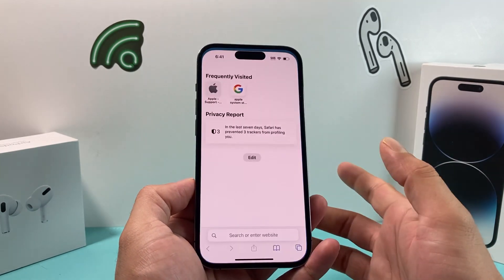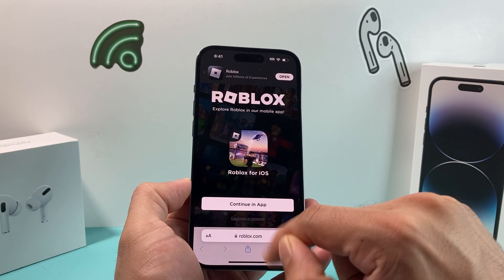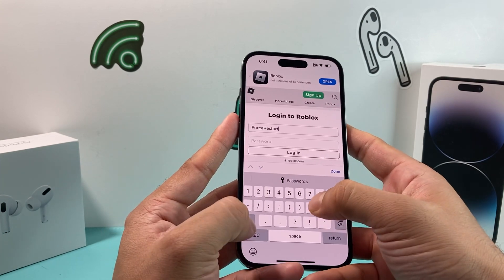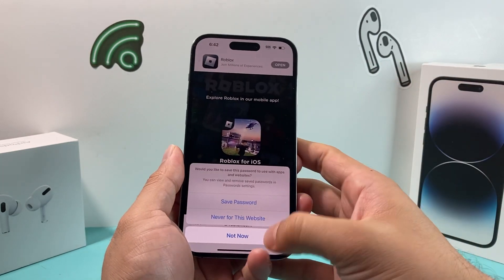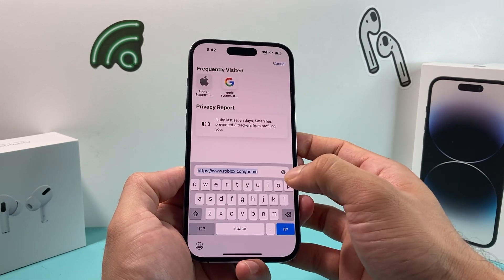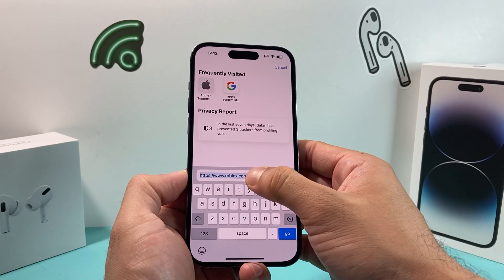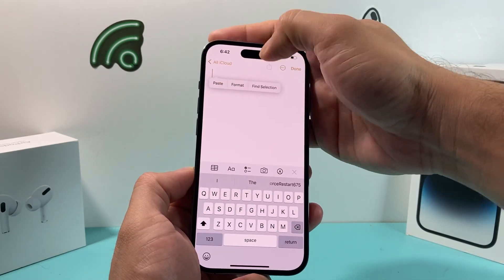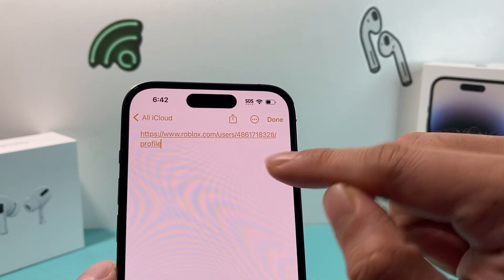How to Get Your Roblox User ID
Are you a Roblox user looking to find your User ID but unsure how to go about it? Don't worry; we've got you covered! Your Roblox User ID is a unique numerical identifier associated with your account, and it's essential for various purposes, such as reporting issues, trading items, or connecting with friends. In this quick and easy-to-follow tutorial, we'll walk you through different methods to discover your Roblox User ID.